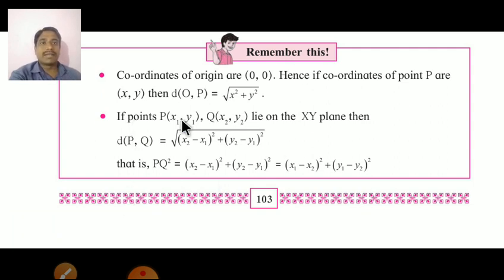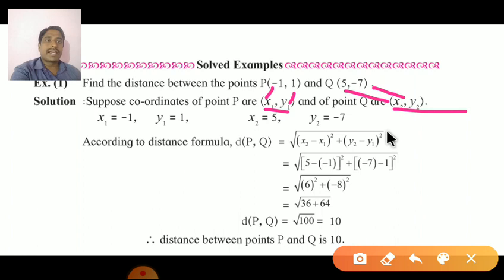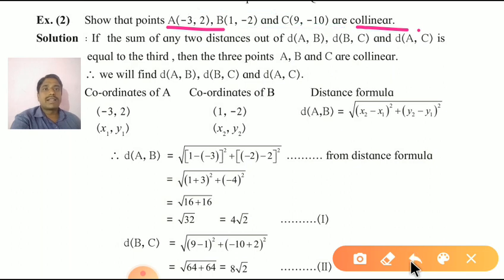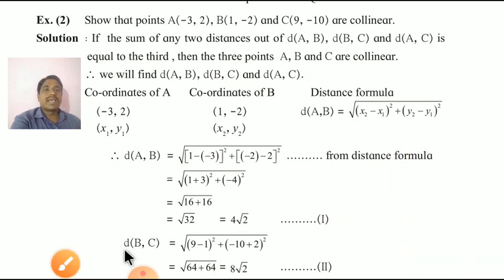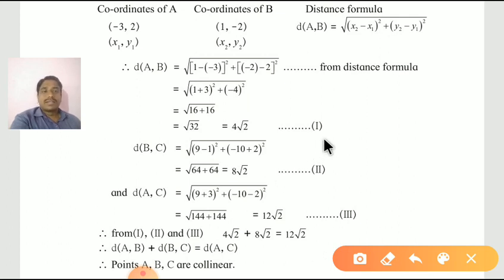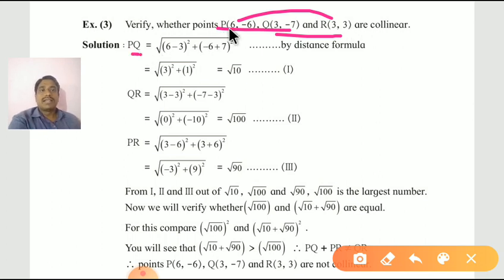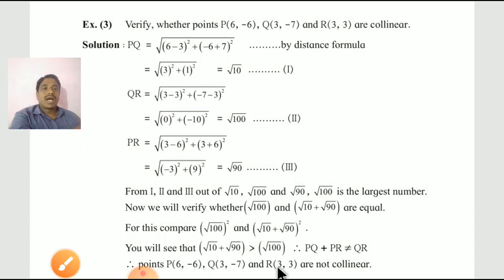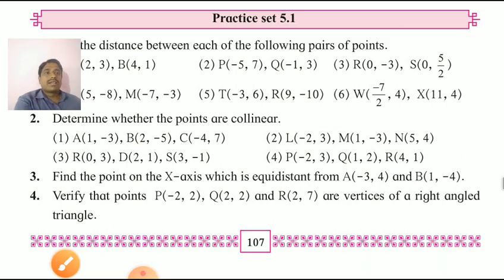10th Distance formula 2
Lokseva Vidyamandir & jr college, Mandrup.
Sagar Kumbhar.